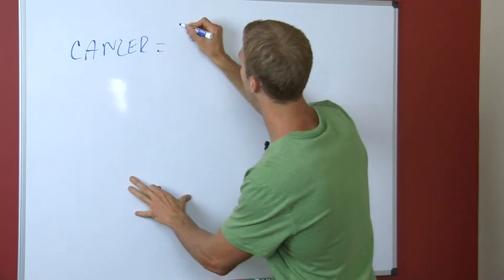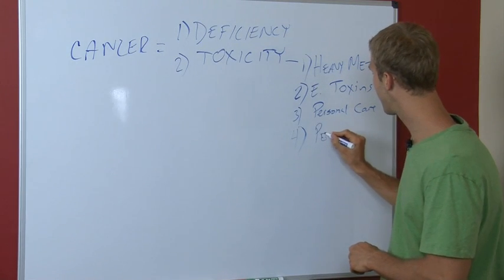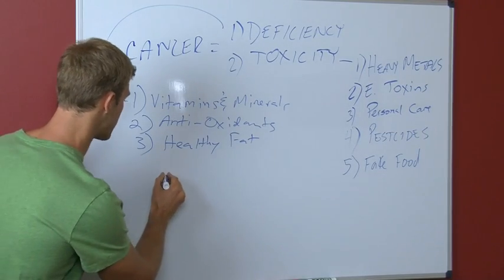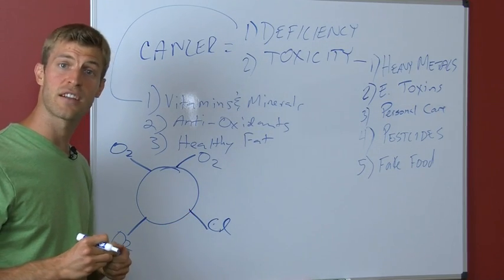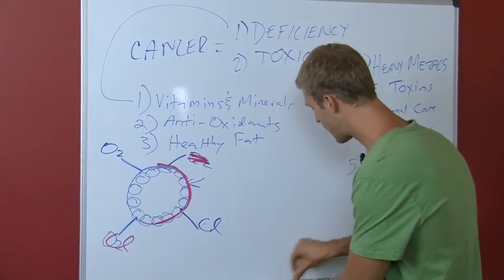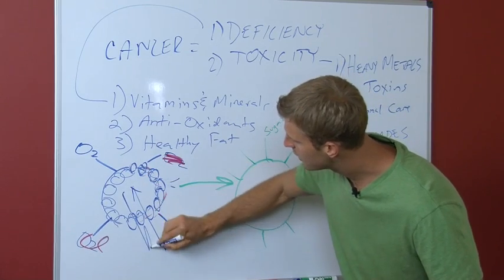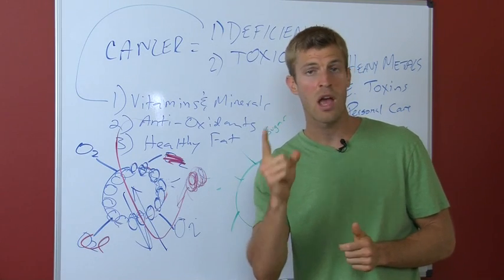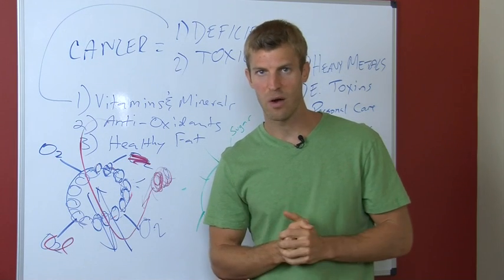How to Reduce Your Cancer Risk-Transformation TV-Episode #008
In this episode of Transformation TV, I walk you through exactly how to reduce your risk of cancer. This information could save your life or your family's life!

Statistics:
-Today, 700,000 Americans die from cancer each year.
-Cancer is one of the top two killers in America today.

Causes of Cancer:
1. Deficiency
a. Vitamins and Minerals
b. Antioxidants
c. Healthy Fat
d. Exercise

2. Toxicity
a. Heavy Metals
b. Environmental
c. Personal Care Products
d. Pesticides, Hormones, Antibiotics
e. Fake Food

Cellular Health
-The body is composed of over 75 trillion cells.
-Each individual cell contains four oxygen-receptor sites.

Causes of Oxygen Deprivation
1. Too many toxins in the body
2. Unhealthy fats congesting the lipid bilayer of the cell
3. Toxins coating the cells and blocking them from receiving enough oxygen
-When a cell becomes oxygen-deprived, it changes what it feeds off of in order to survive.
-Cancer cells feed off of sugar through fermentation.
-A cell can transfer, based off of its DNA, and grow new receptor sites for sugar and replicate.

Cancer Prevention
-Cells are composed of a lipid bilayer.  Healthy dietary fats help build new and healthy cells and allow the cells to oxygenate.
-Exercise produces an abundance of oxygen to prevent cancer.
-Vitamins and minerals help detoxify the cells and help them function.
-Antioxidants protect the cells against free radical damage.

Action Steps
1. Decrease Toxicity
a. Rid the body of heavy metals
b. Silver fillings contain mercury
c. Vaccines contain heavy metals
d. Conventional foods contain pesticides
e. Personal care products contain parabens and aluminum

2. Decrease Deficiencies
a. Eat a nutrient-dense diet
b. Consume vegetables
c. Consume fruits, specifically berries
d. Consume beans
e. Consume nuts and seeds
f. Consume organic meats